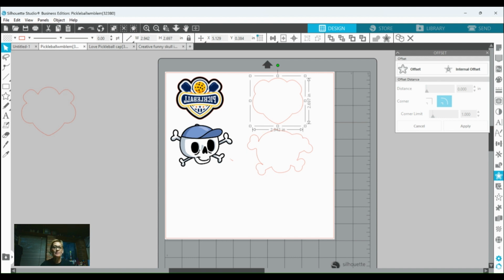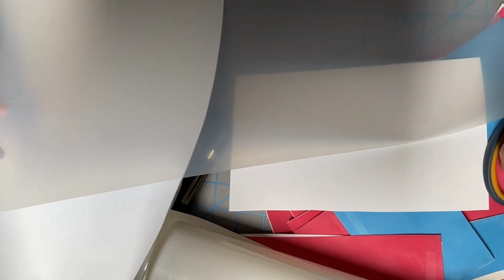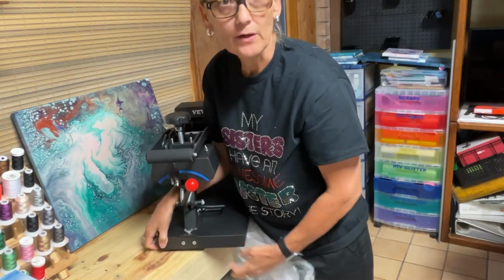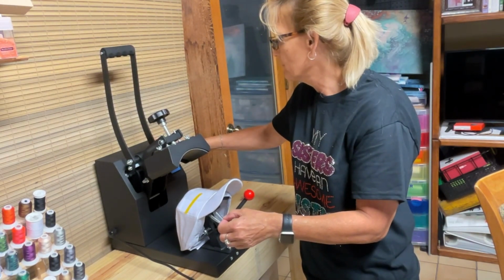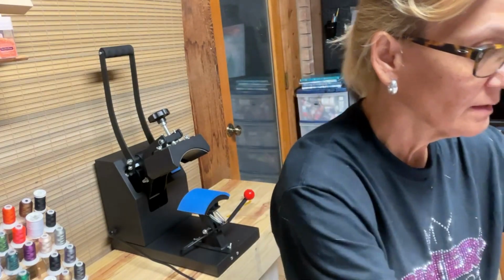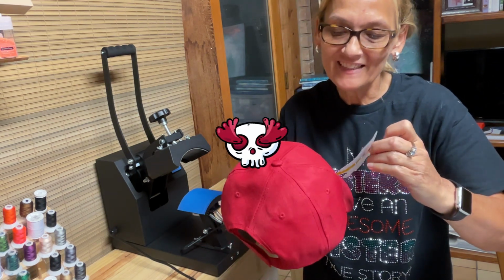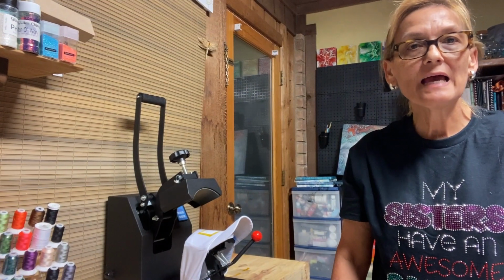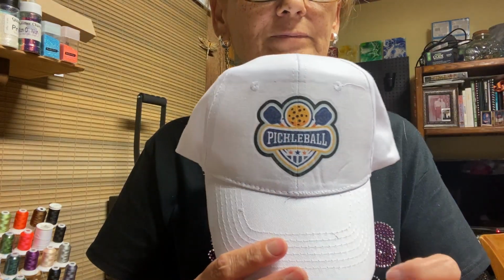First Time Using My New VEVOR Cap Press, One Success, One Fail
This video was made with Clipchamp, Today I did a sort of unboxing?  I received my new VEVOR cap press! i am really excited so I decided to do two caps, I am going to sublimate the designs on to the caps. I went into Creative Fabrica and go two really great graphics, one is a funny skull wearing a cap and the other is a Pickleball Emblem. I will be using a clear htv vinyl to get the sublimation to work on a white cap and I am going to use htv white glitter vinyl to sublimate on the red cap. Come check it out -one success story and one fail.